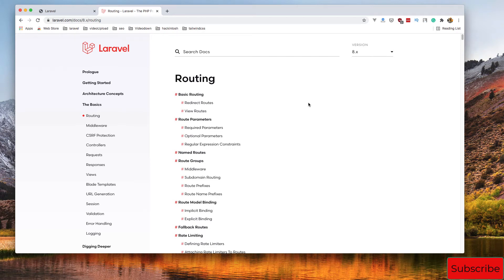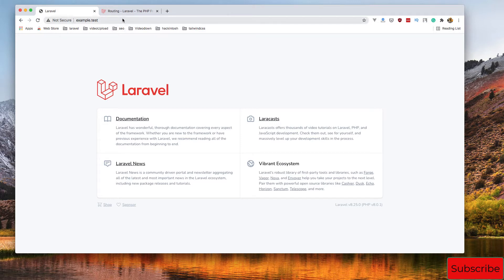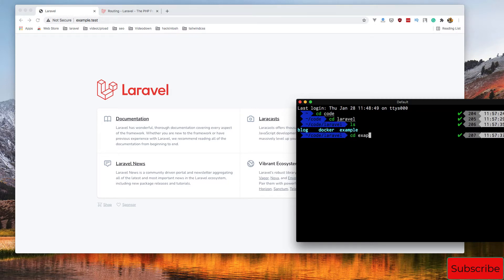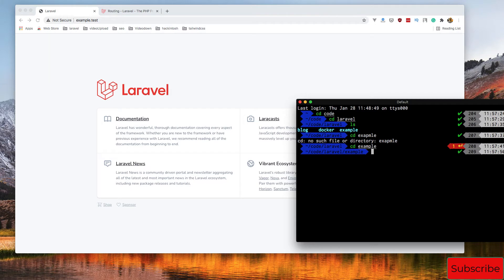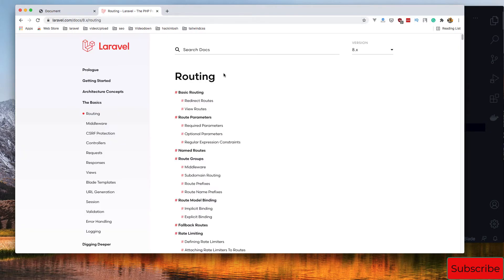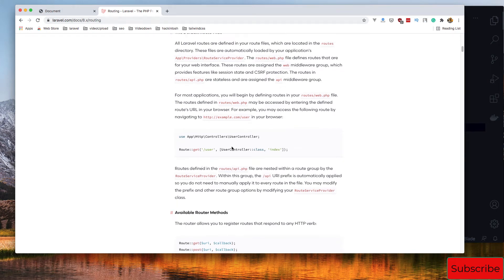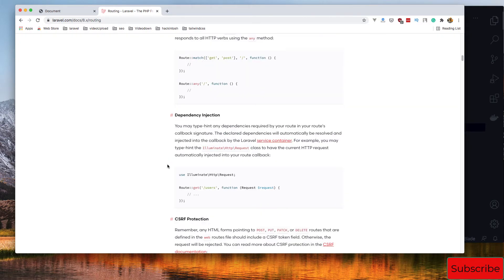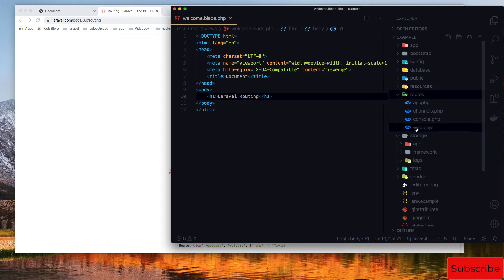Laravel 8 Tutorial #3 Routing with Examples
Hello my friends, in this video I'm going to work with laravel routing and showing you some examples.